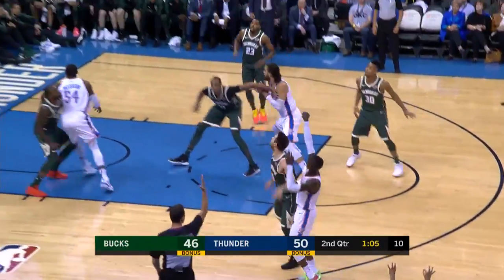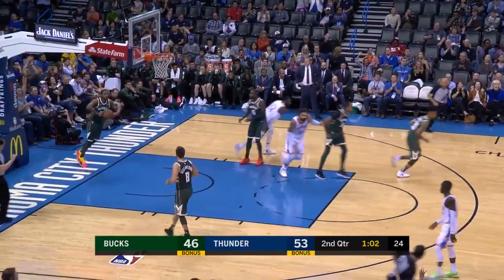Dennis Schroder's best from 2018 NBA Preseason